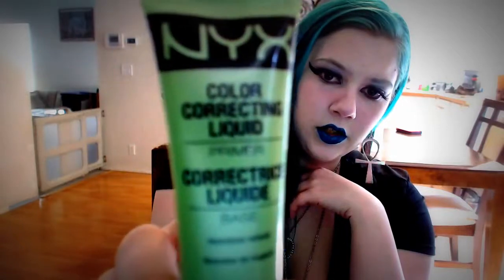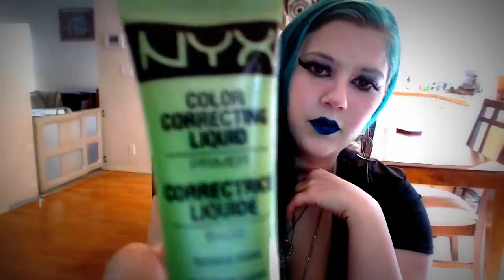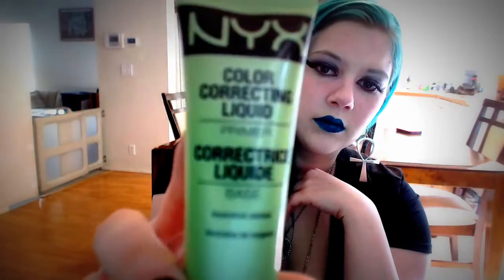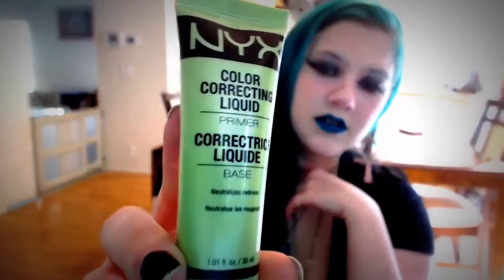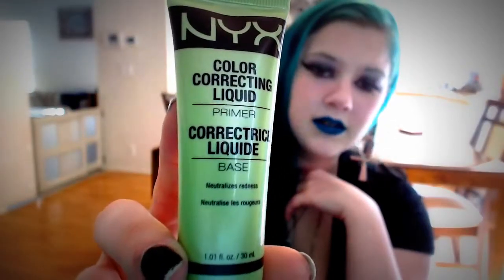Goth On a Budget #1: Foundation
It was mentioned to me by a dear friend that getting Make-up can be expensive when you're a goth. So, I've decided to start a video series called "Goth on a Budget"! Today we're talking about Foundation, the basis of your face, and you can find all the links to the things I talked about in the videos here:

I was playing with cards and end screen today and didn't quite get it. We'll try again next time! =)